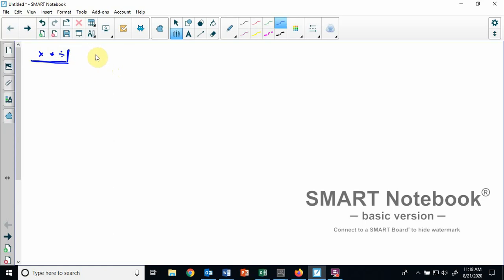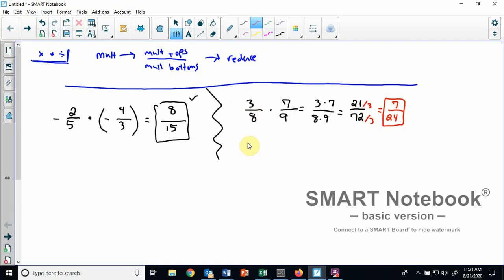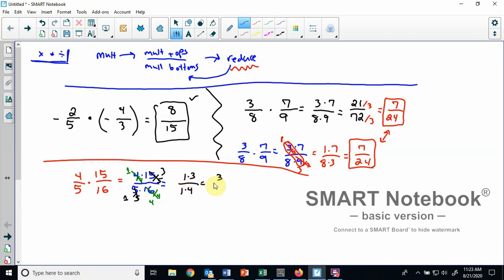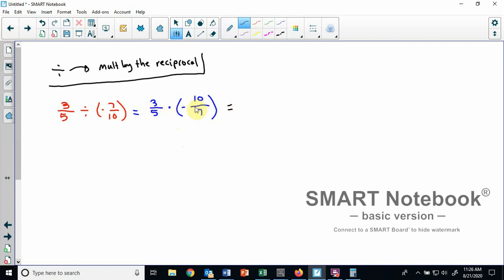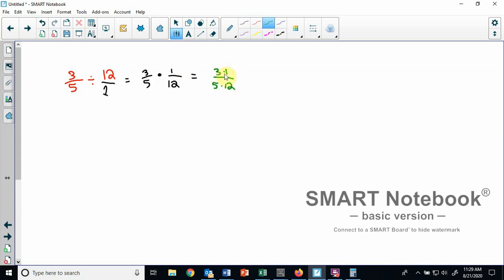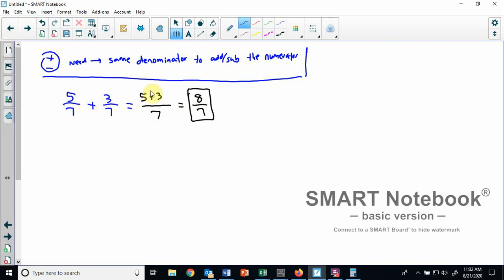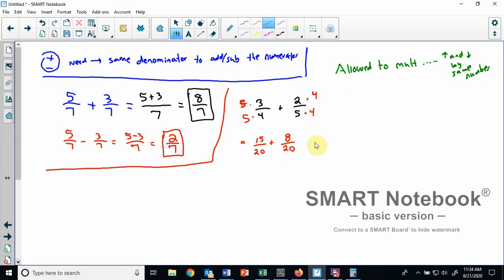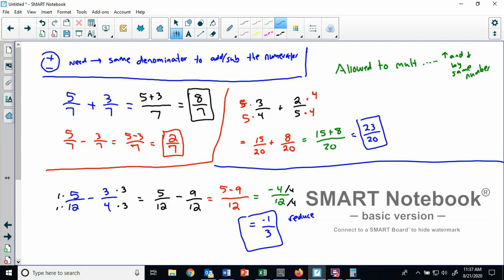Math 105 Lesson 3